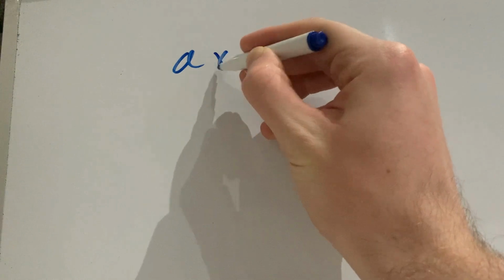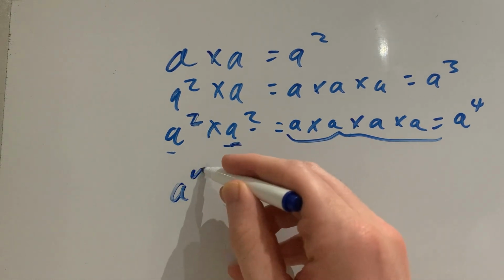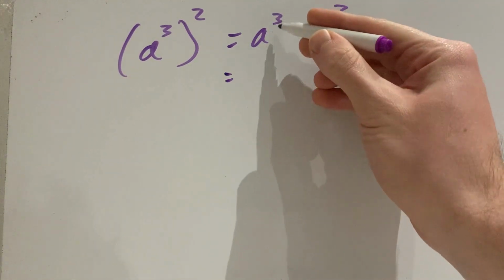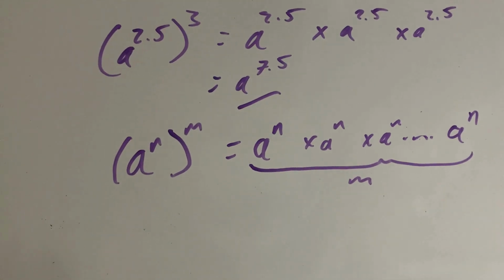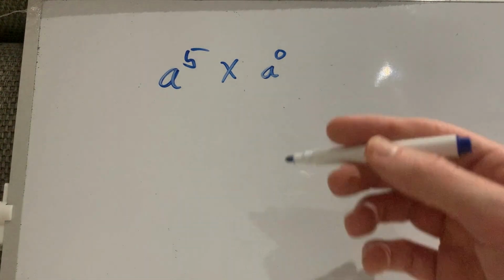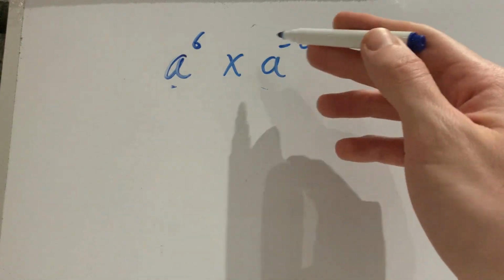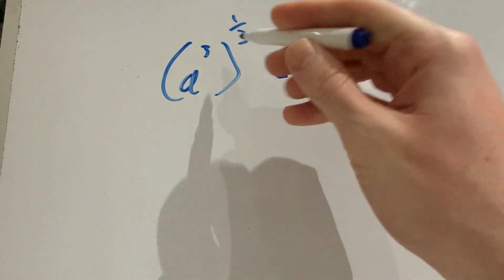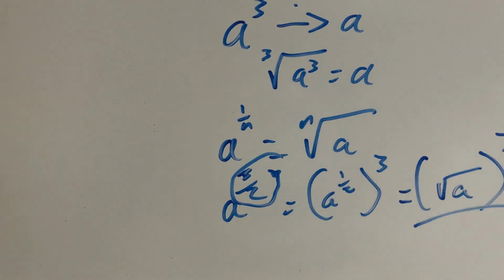GCSE and A-Level Index Laws, but they're easy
if you ask me bro this is all made up like how can you raise a letter to another letter smh maths making stuff up again. Next they're gonna tell me there are imaginary numbers